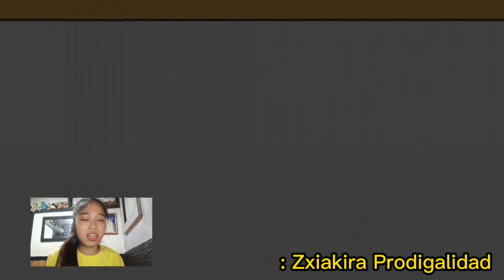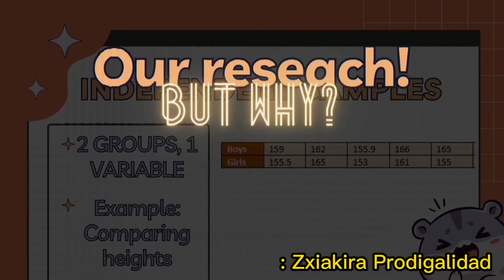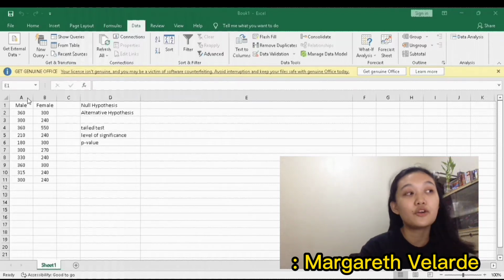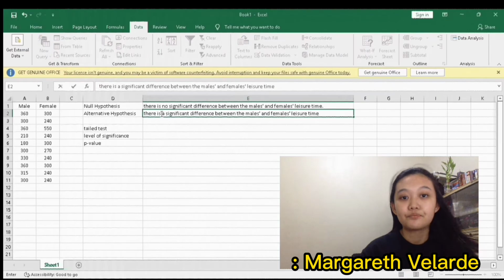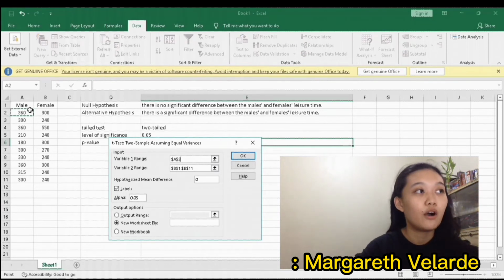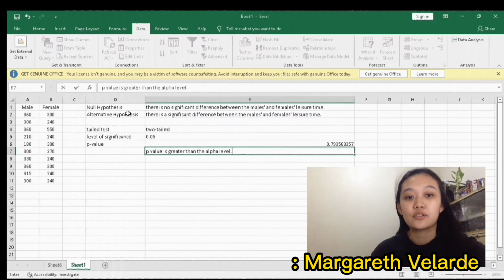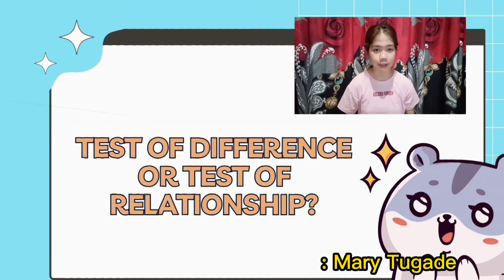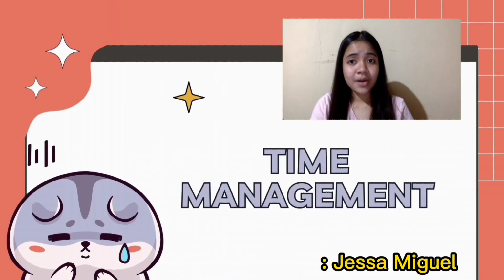WHAT IS T-TEST?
An informative video presentation made by our group.

All the gathered data were based in the survey form created by the researchers.

All gathered data are kept confidential prior to the data privacy act.

PRESENTERS:

PRODIGALIDAD, ZXIAKIRA
VELARDE, MARGARETH
TUGADE, MARY MARILYN
MIGUEL, JESSA

TO BE PASSED IN REQUIREMENTS FOR MMW TO MISS ALYANA CO.